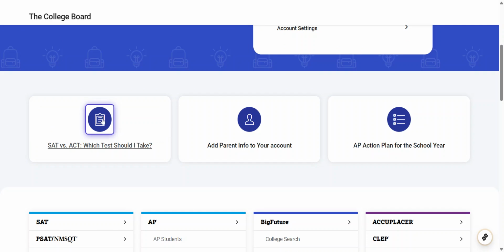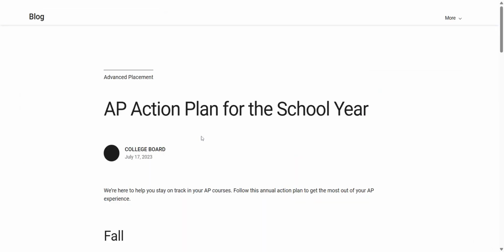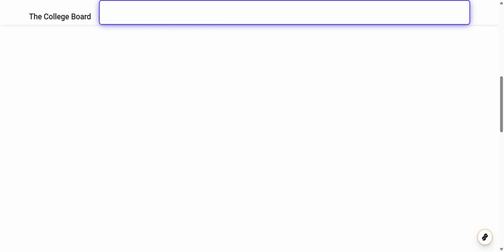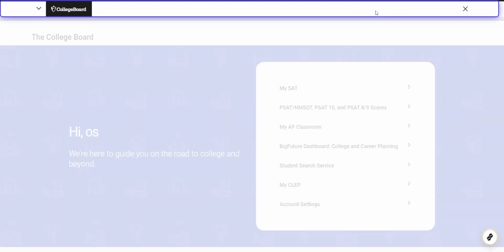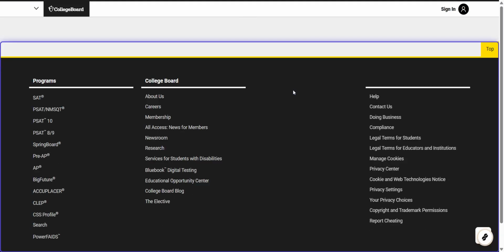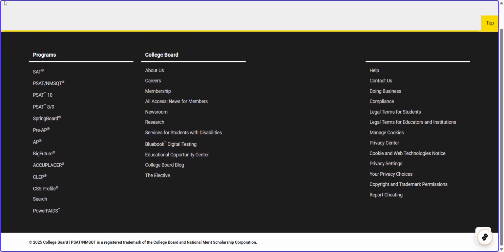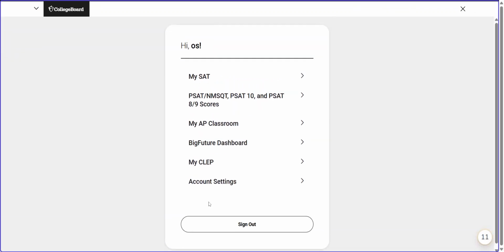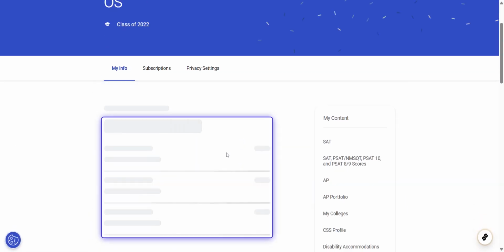How to Create a College Board Account from Bangladesh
How to Create a College Board Account from Bangladesh (Step-by-Step)

If you’re a student in Bangladesh preparing for the SAT, AP Exams, or other College Board programs, you’ll need a College Board account. Here’s how to create one quickly and correctly.

Click “Sign Up” (top right).

Step 2: Choose “Student” Account Type

Select “I am a Student” when asked.

Parents and educators can also create accounts, but for SAT/AP registration, you need a student account.

Step 3: Enter Your Personal Information

Fill out the form with:

Full Name (must match your passport/official ID)

Date of Birth (as per your documents)

Gender

Mobile Number (Bangladesh number works)

Step 4: Create Login Details

Choose a username (easy to remember).

Set up a security question in case you forget your login.

Step 5: Enter Address & School Information

Provide your Bangladesh address (city, postal code, etc.).

Enter your school name (if your school is not listed, you can enter it manually or choose “Homeschool/Other”).

Step 6: Agree to Terms & Conditions

Read and accept the College Board’s terms.

Confirm your details are correct.

Step 7: Verify Your Email

College Board will send a confirmation email.

Click the link in your inbox to activate your account.